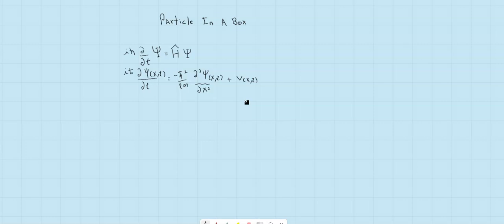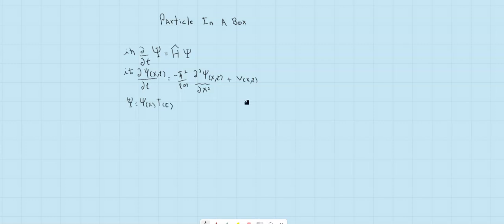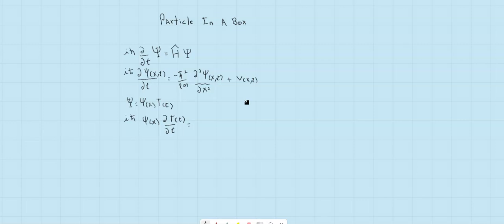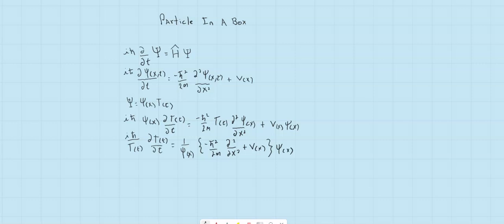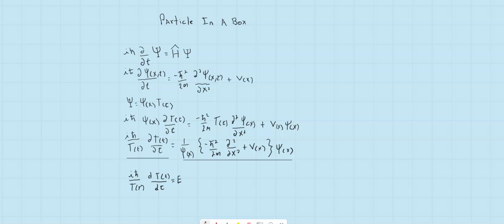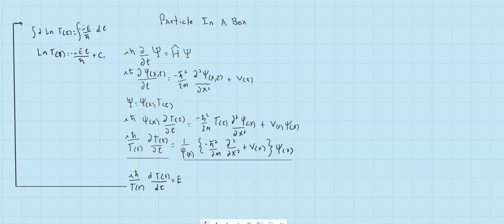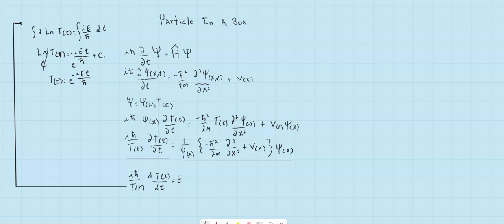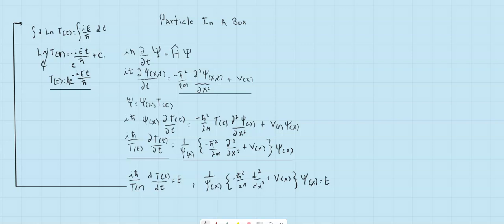Particle In A Box Part 1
Step By Step Schrodingers Equation For Particle In A Box